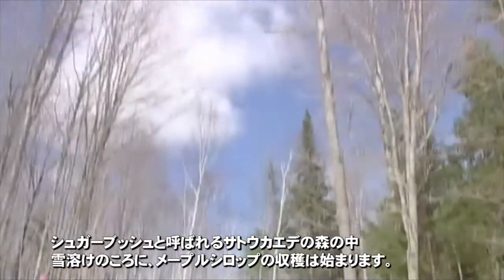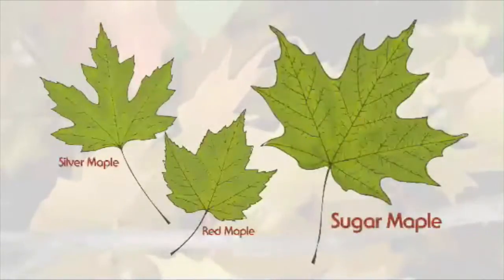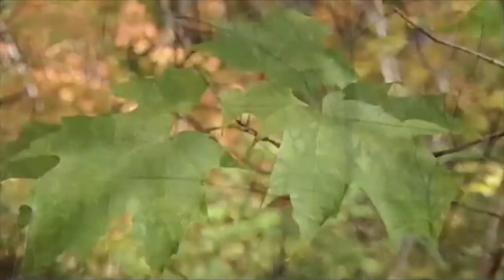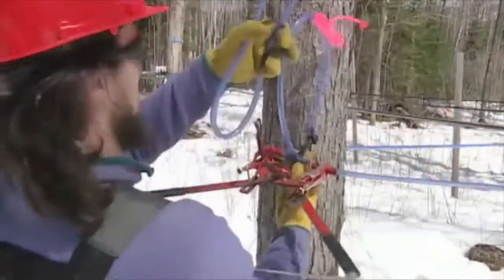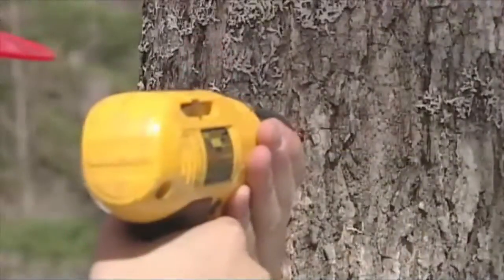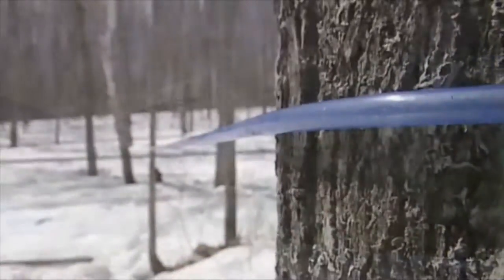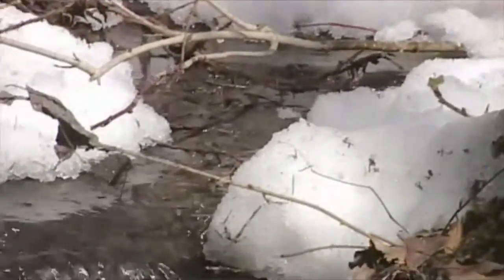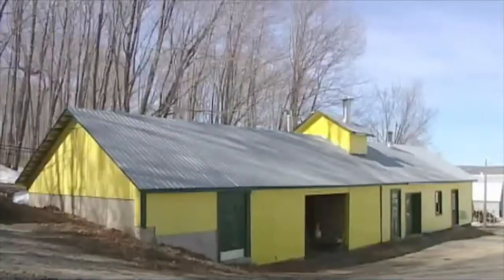カナダ・ケベック州‹メープルシロップができるまで›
ORDER-CHEESE.TV
世界のチーズ専門店
[オーダーチーズ・ドットコム]
世界のチーズを豊富に取り扱っています。